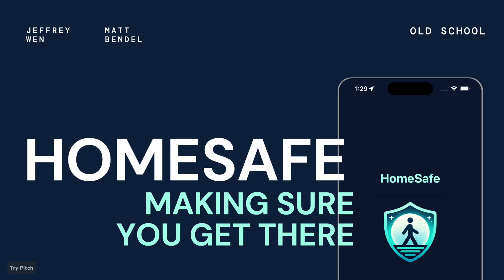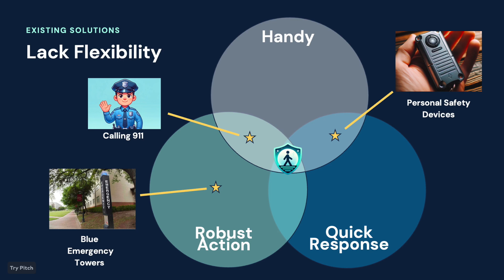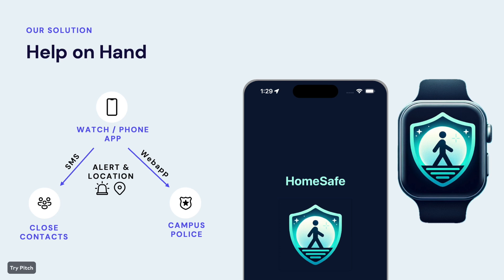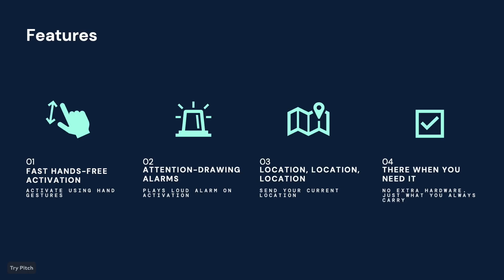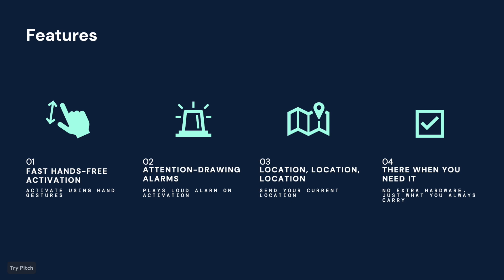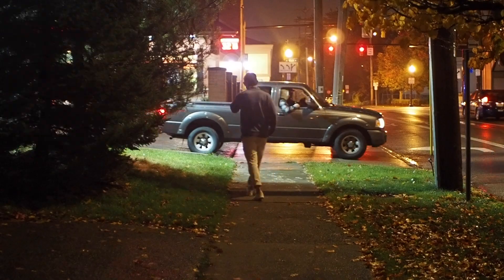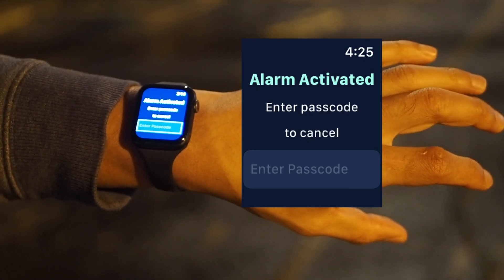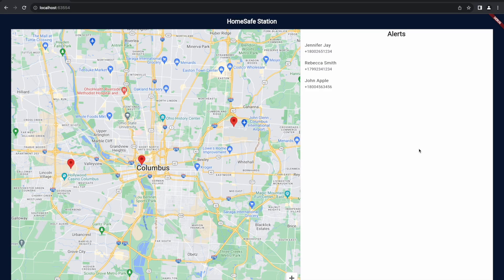Team 91 - Old School (Original Project)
Project Name: HomeSafe

HomeSafe is an Apple Watch and iPhone app that makes personal safety more convenient and effective. Users activate an alarm through simple hand gestures when they are in danger. Once triggered, the alarm plays a loud siren to attract help from those immediately around you. The app also sends a text message to close contacts with your location, and campus police would be able to monitor alerts and locations through our companion web application. All these safety features are available with devices that you bring everywhere, ensuring that you always have a personal safety solution.